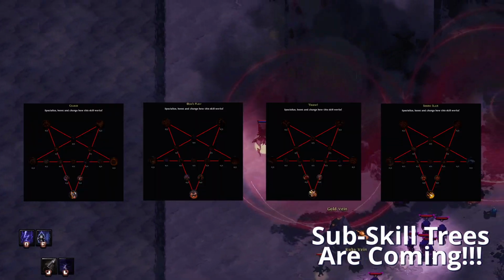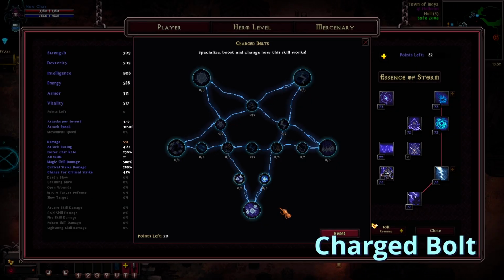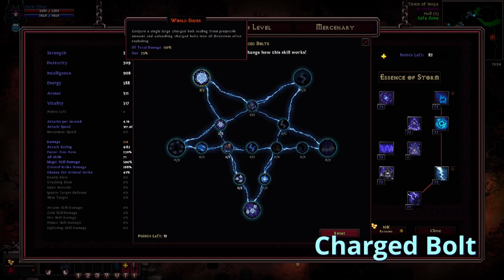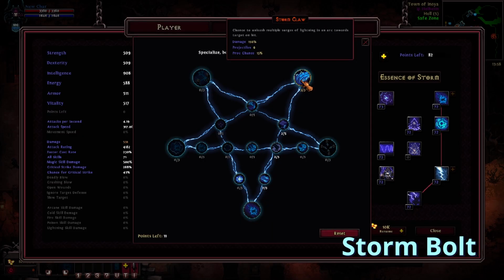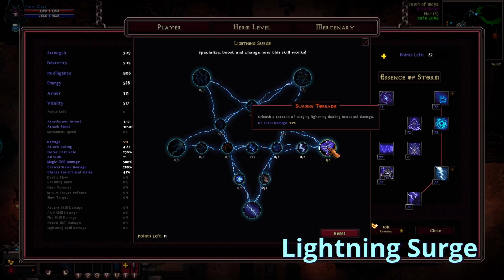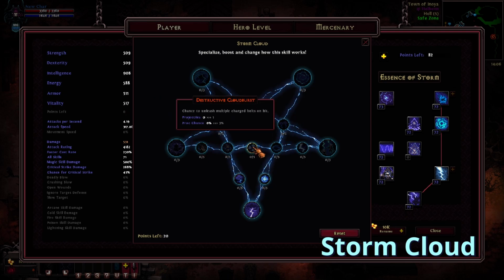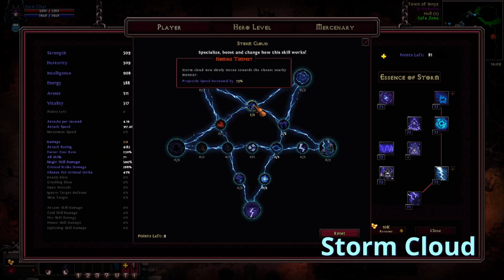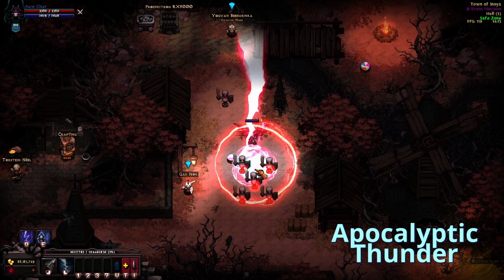Season 5 Stormweaver - All Sub Skill Trees Showcase - Hero Siege 2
Season 5 Info

Start Date: TBA

Season 5 Leveling & Endgame Guides: soontm

Intro - 0:00
Sub-Skills Explained - 0:12
How it Works - 0:32
Before We Get Started - 1:12
Charged Bolt - 1:45
Storm Bolt - 3:10
Lightning Surge - 4:28
Static Shock - 5:36
Storm Cloud - 6:36
Apocalyptic Thunder - 8:18
Like/Subscribe/Donate - 9:10